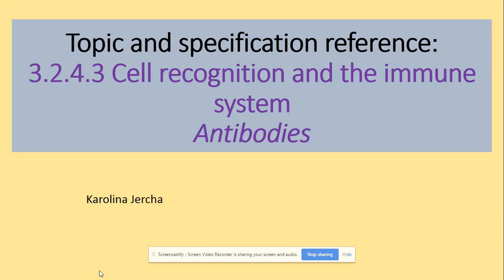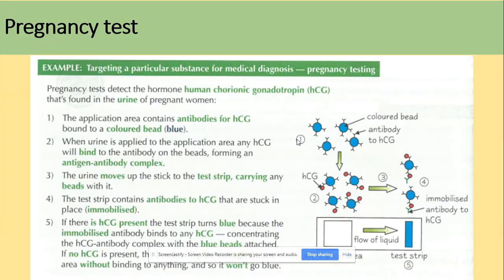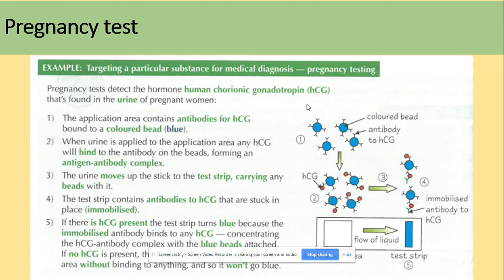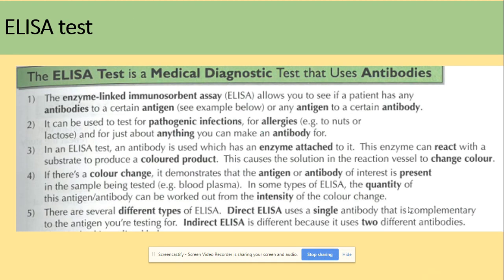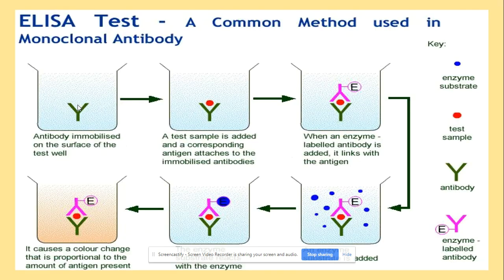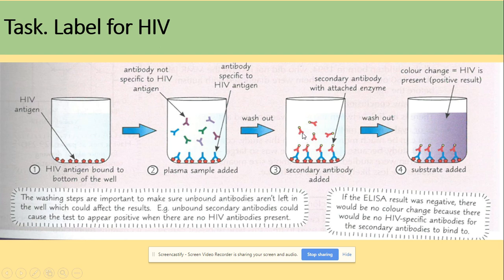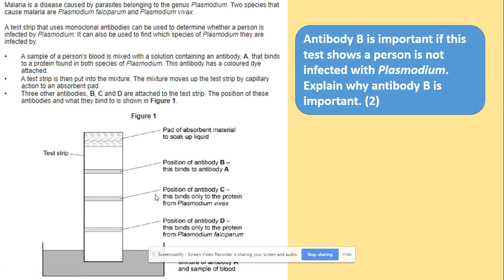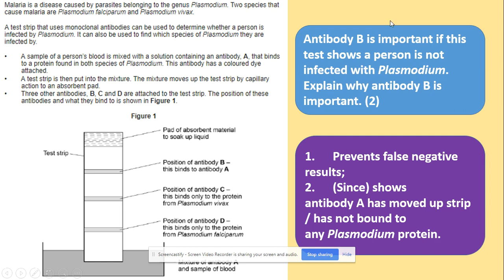3.2.4 Antibodies part 2. AQA A Level biology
New A level Biology AQA